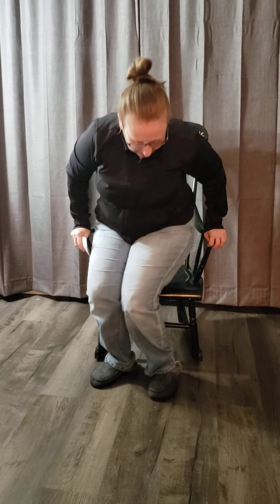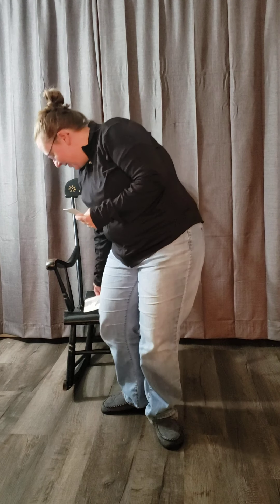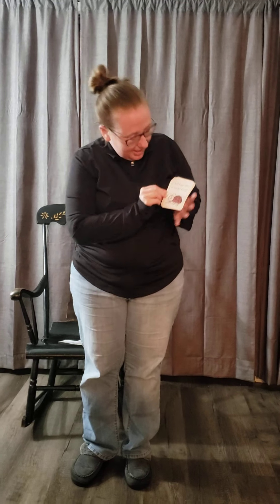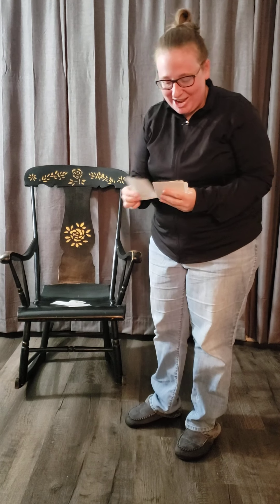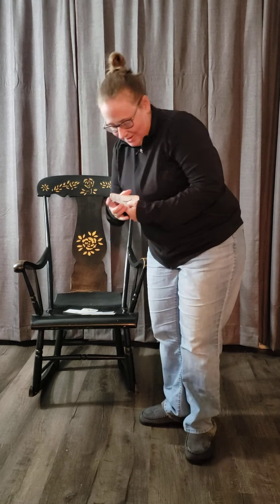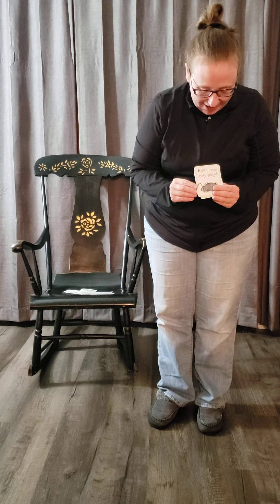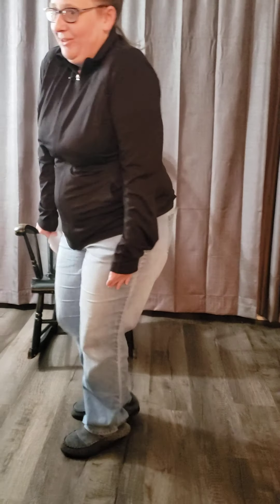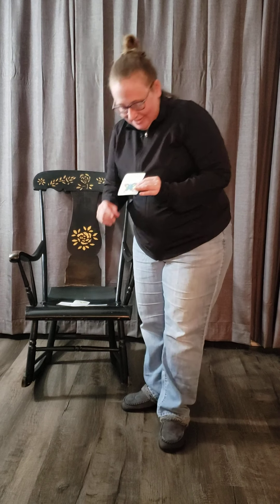Bug Dance Moves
Children Movement Activity